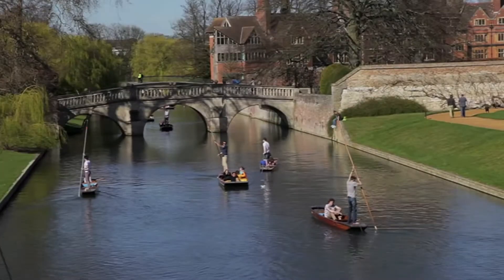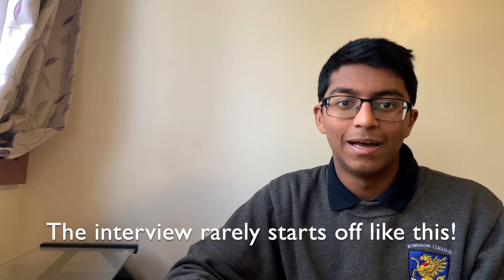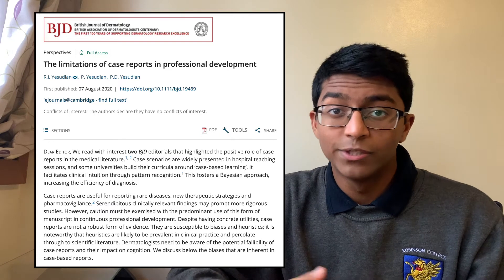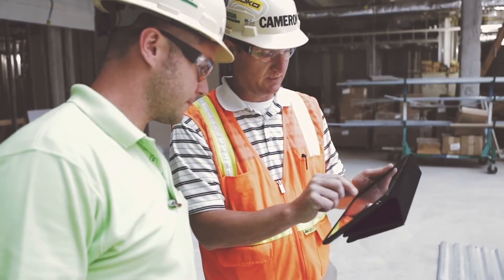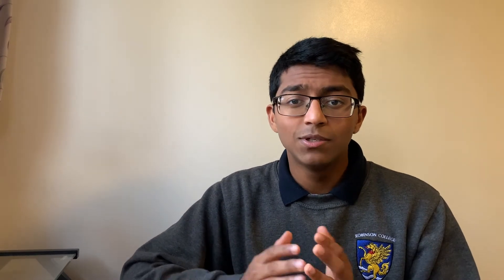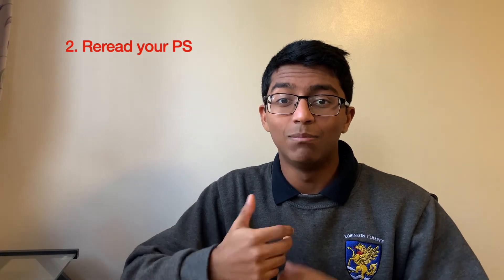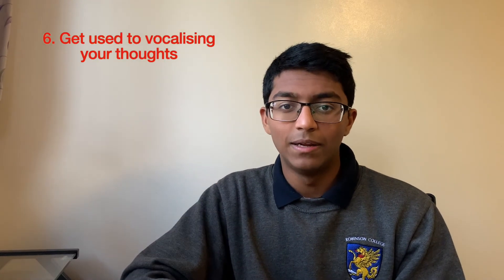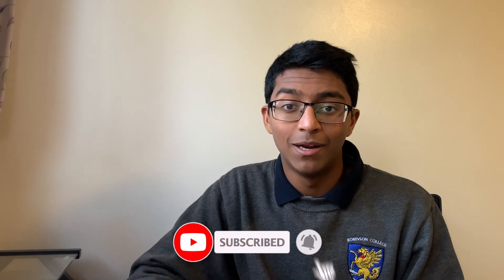Oxbridge Medicine Interview ULTIMATE PREPARATION Guide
Click this google doc link to find out more about mock interviews with me :)

The interview is arguably the toughest part of the application process when applying to medical school. Oxbridge medicine interviews are unique in that they have a heavy focus on science, so they demand careful preparation. In this video we talk about the format of the interviews, how best to utilise mock interviews, and other practical things you can do to cover all bases before the interview!

Timestamps:

0:00 - Introduction
1:29 - Oxbridge interview format
3:58 - Preparation with mock interviews
6:12 - Practical points for preparation
10:11 - Conclusion

I'm Rohan. I'm a second year medical student studying at Robinson College, Cambridge. This channel focuses on aspects of faith, chess and productivity.